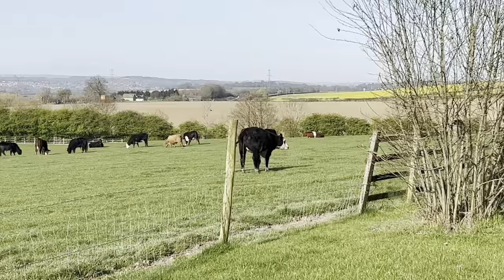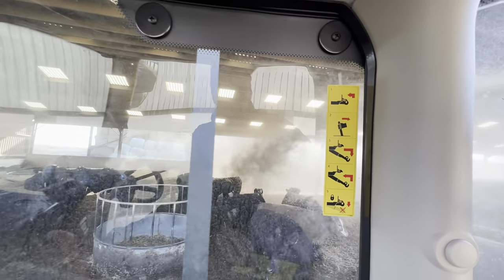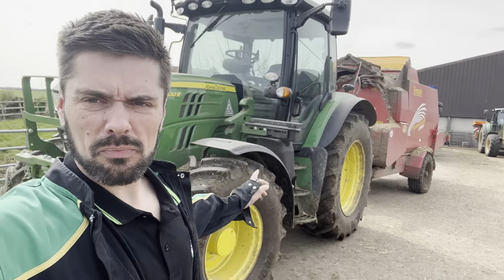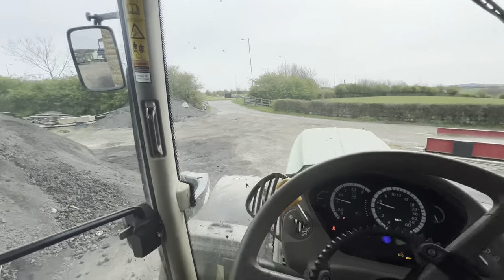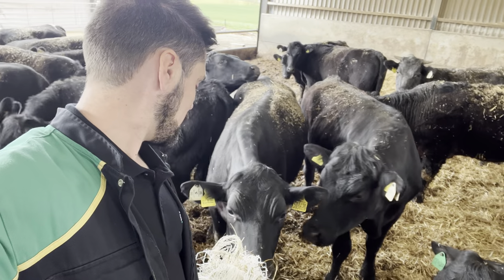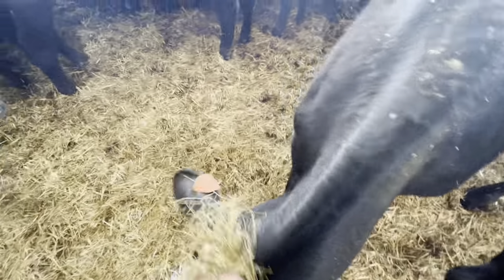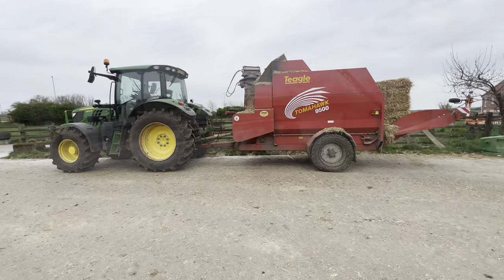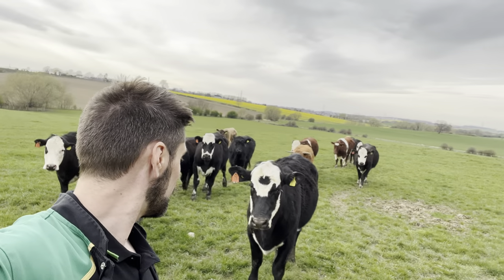How to control the Straw Blower, Cattle Time. Duck o’clock!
for hats and other merchandise!